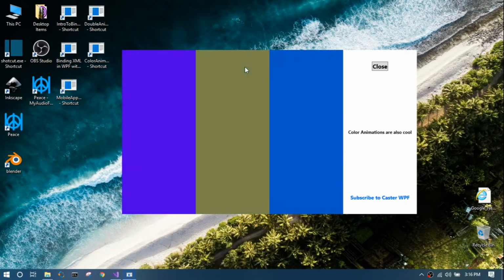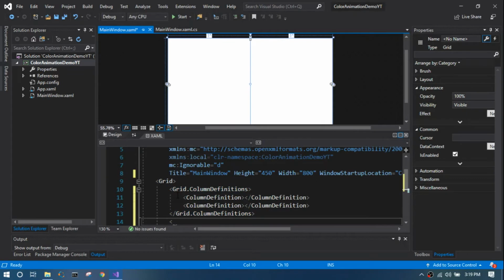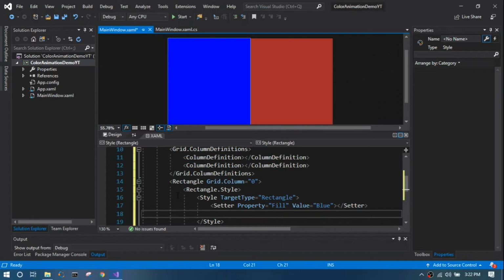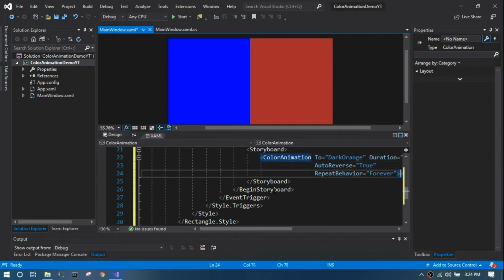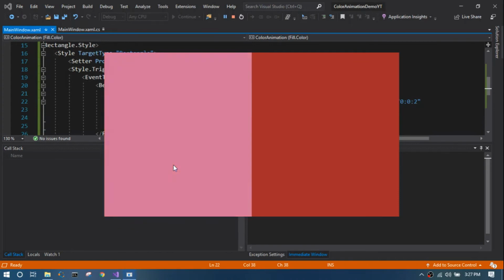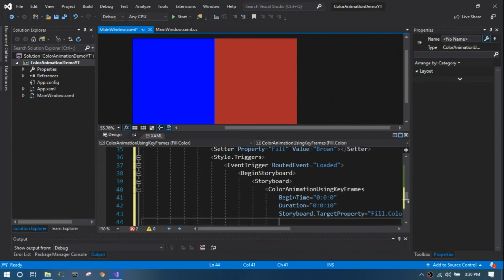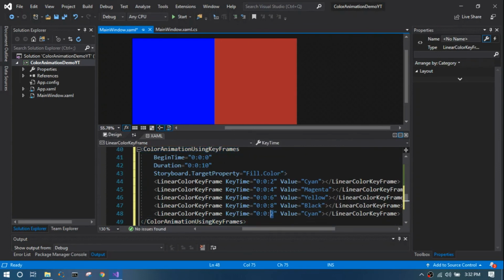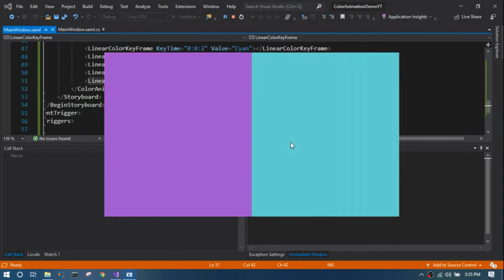WPF Animations Basics - Color Animation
Learn WPF Basic Color Animation in this simple video. If you have not watched previous video about Double Animation - Please watch using the following link

As always your feedback is much appreciated and will be considered in the next video. By the way how cool is that Intro? :D Drop in your comments.